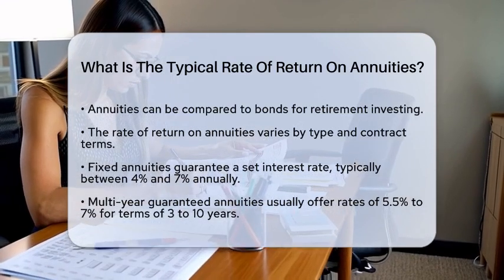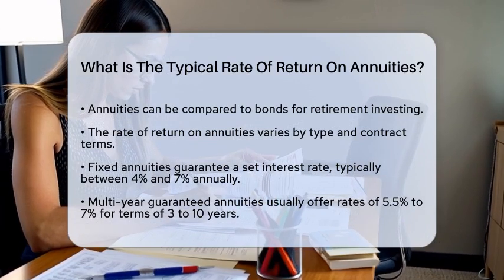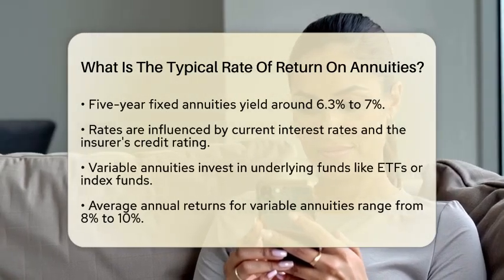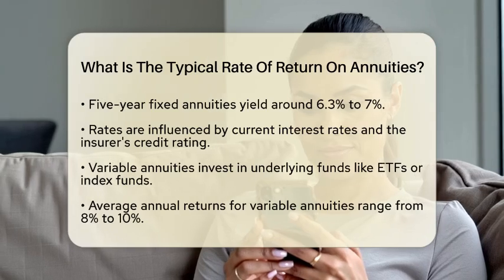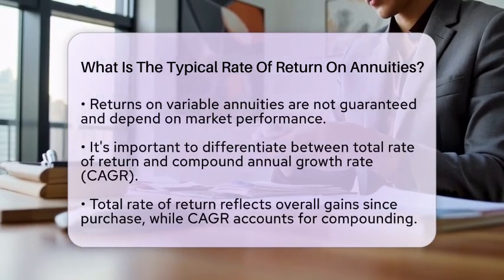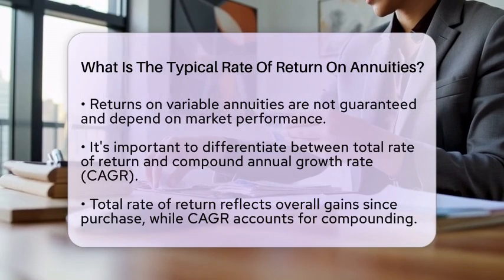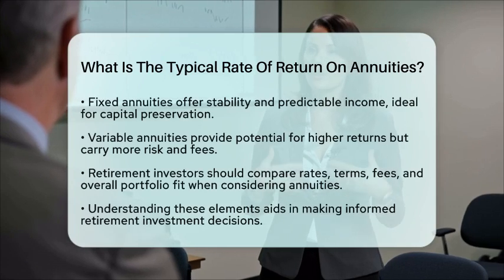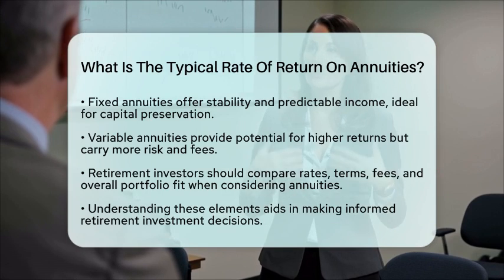What Is The Typical Rate Of Return On Annuities? - Get Retirement Help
What Is The Typical Rate Of Return On Annuities? In this informative video, we’ll discuss the typical rate of return on annuities and how they can play a role in your retirement planning. We’ll break down the different types of annuities, including fixed and variable annuities, and their respective rates of return. Understanding these rates is essential for making sound investment choices.

We’ll also clarify the difference between total rate of return and compound annual growth rate, helping you grasp how these figures impact your overall investment growth. Whether you are looking for stability with fixed annuities or are considering the potential of variable annuities, this video will provide the information you need to make informed decisions.

Join us as we navigate the world of annuities and retirement investing.

About Us: At Get Retirement Help, we are dedicated to guiding you through the journey of preparing for a fulfilling retirement. Our channel covers essential topics such as retirement planning, investment strategies, Social Security benefits, and ways to maintain a healthy lifestyle as you transition into this exciting new chapter.